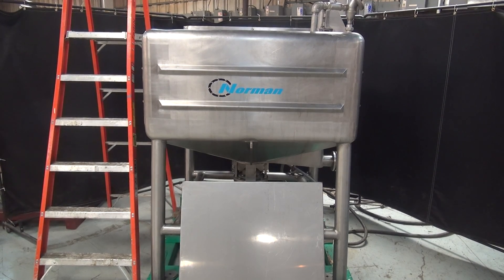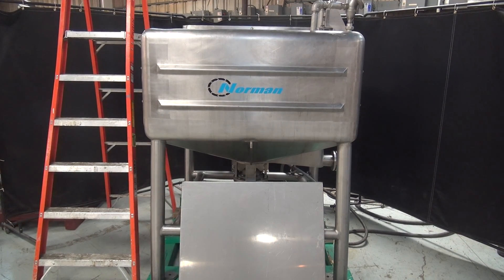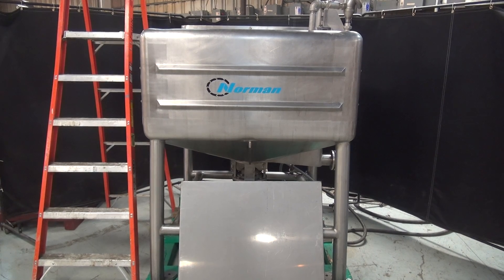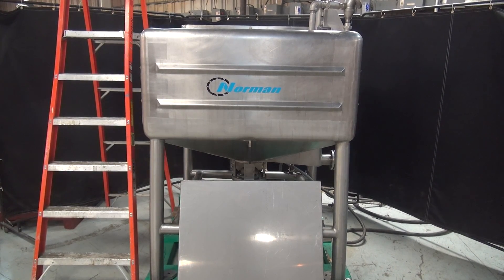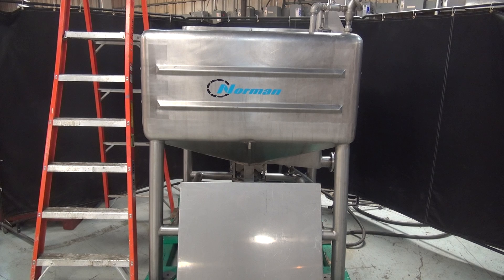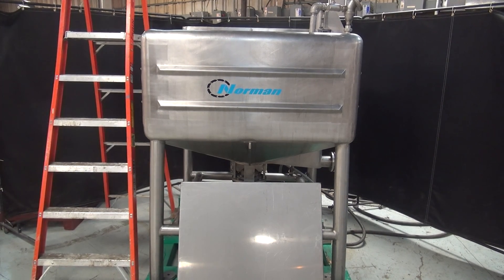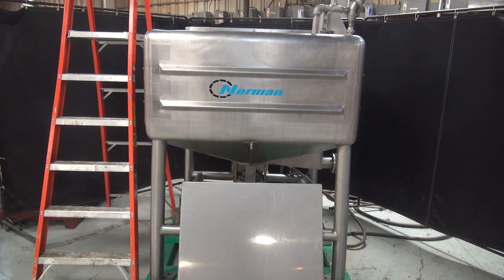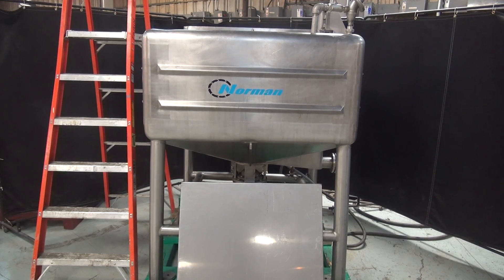Norman 250 gallon, stainless steel, high shear, single wall, rectangular shape liquefier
Norman 250 gallon, stainless steel, high shear, single wall, rectangular shape liquefier. Chamber dimmensions: 48" in Length; 48" in Width; 24" straight wall; 22" sloped cone bottom with 36" total depth. Equipped with 32" x 34" ID top manway and (1) 2-1/2" ID sanitary, (2) 1-1/2" ID top ports. Cone bottom, 6 hole / 3 wing high shear impeller and 2-1/2" OD sanitary side bottom discharge port with 24" floor clearence, 25 Hp side mounted belt driven motor drive and mounted on (4) leg stainless steel tubular base frame.

18.5 hp motor, belt driven